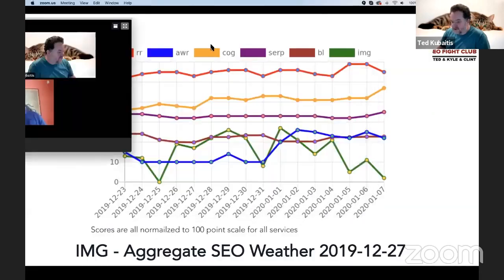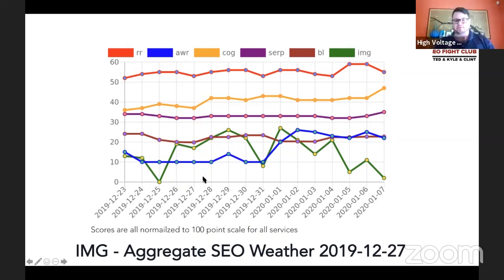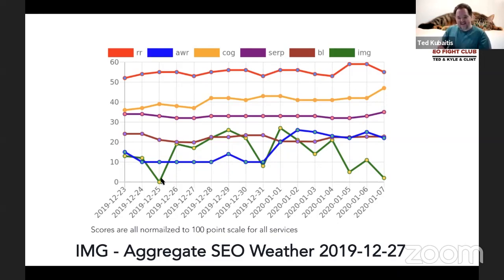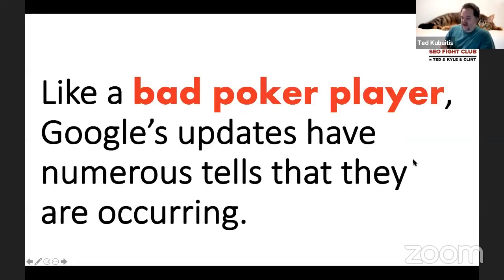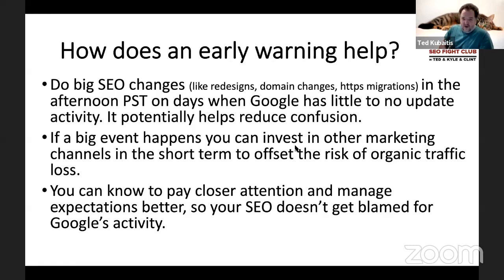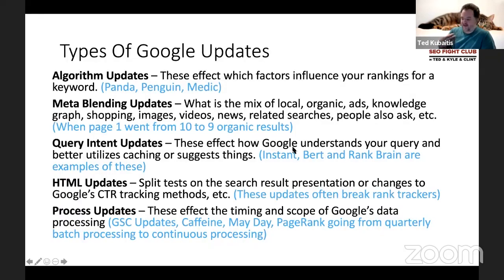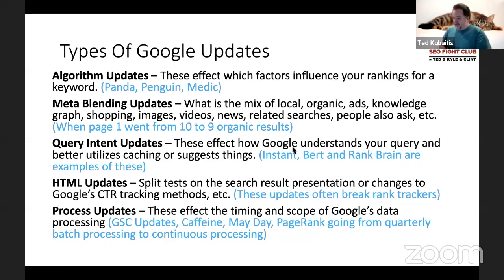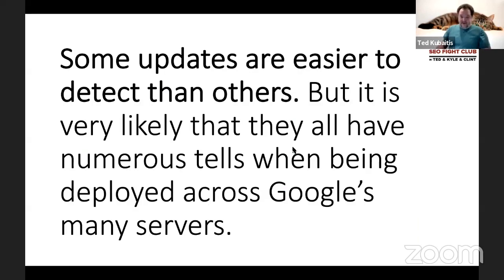Aggregate SEO Weather Explanation | Internet Marketing Gold (IMG)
In this video, Ted Kubaitis explains Aggregate SEO Weather. Taken from SEO Fight Club.